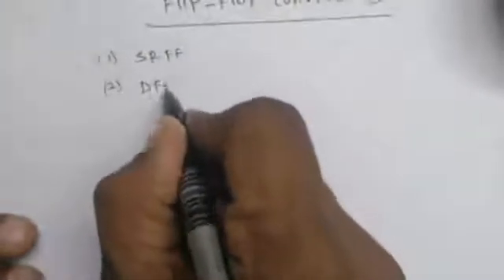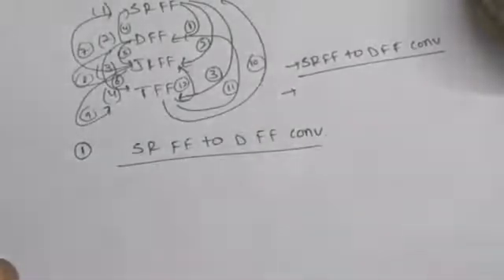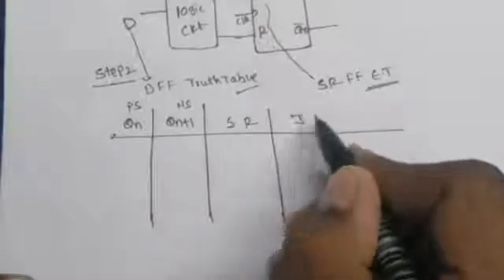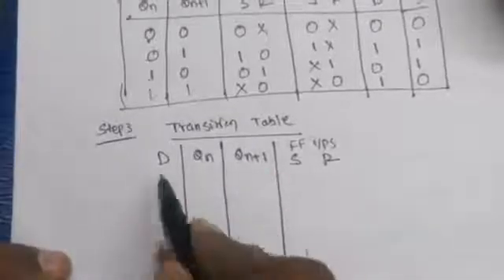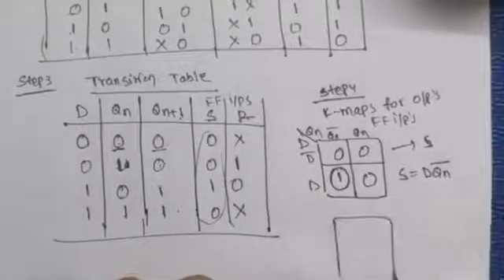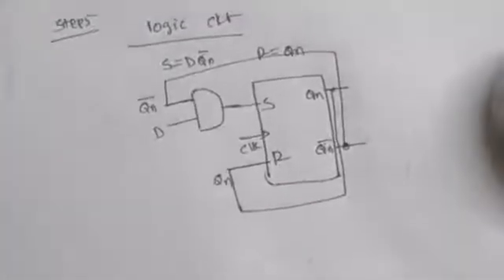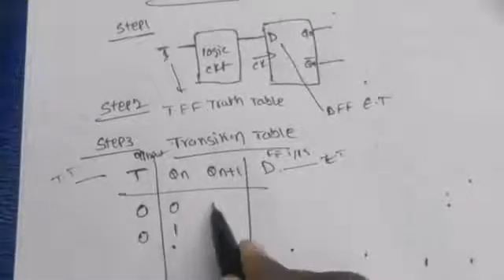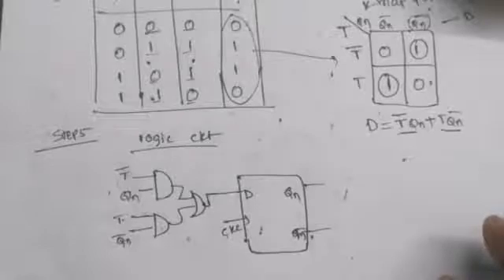DIGITAL ELECTRONICS / SEQUENTIAL LOGIC CIRCUITS / FLIP-FLOPS CONVERSIONS